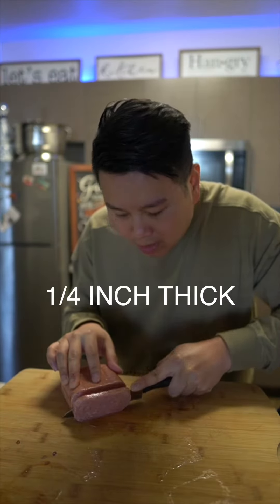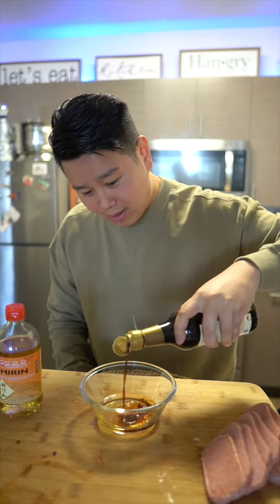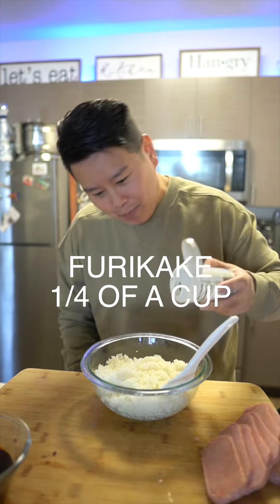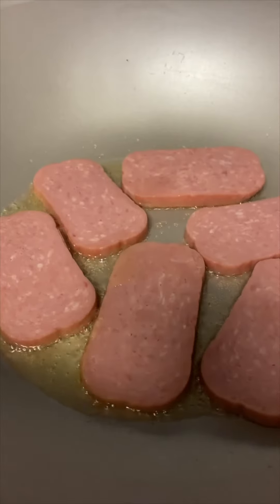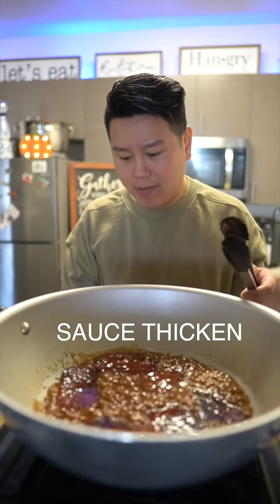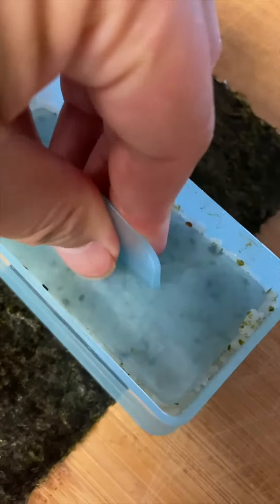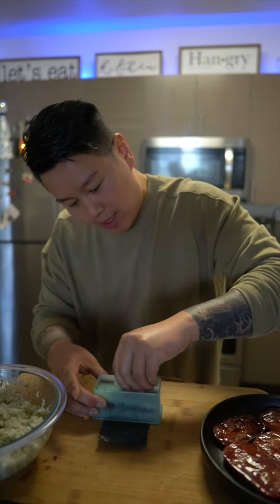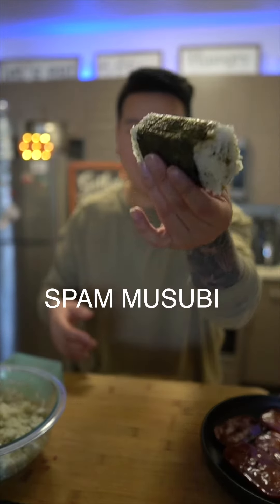Spam Musubi Recipe | This would be perfect for Pot Lucks or for Family Gatherings